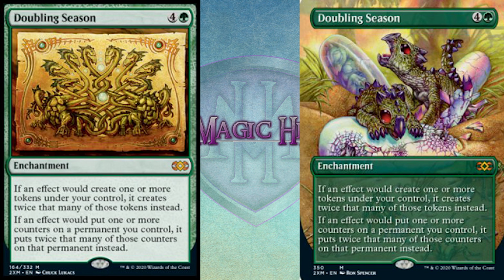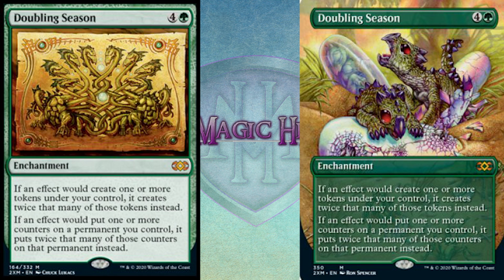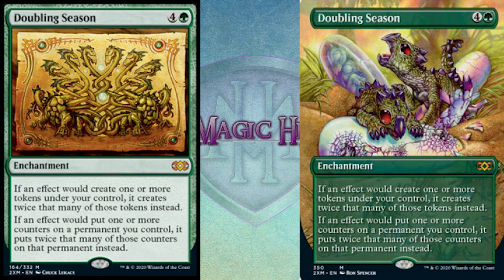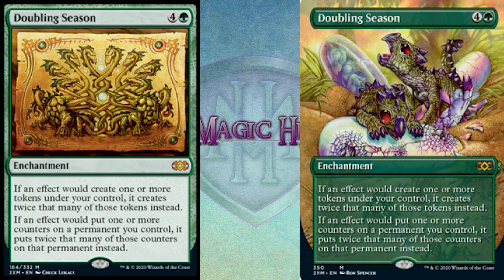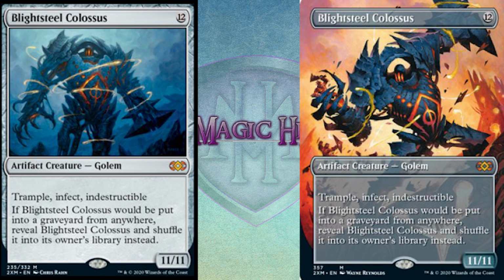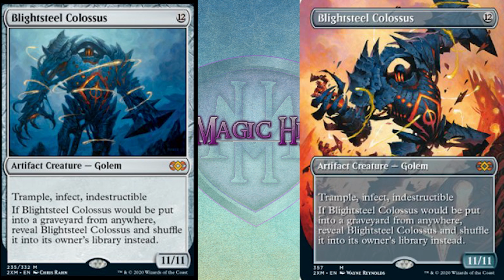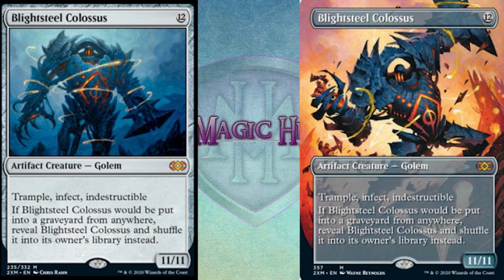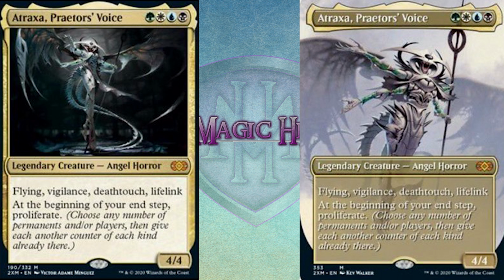INSANELY GOOD Cards - I Can't Believe They Did This - New Double Masters MTG Set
Magic: the gathering has announced the new upcoming double masters set.  Paper and MTGO only, this product will not come to magic arena

I LOVE MAIL! SEND ME LETTERS/THINGS/LOVE!:

Mike Hatcher
L2R 7T4
Canada